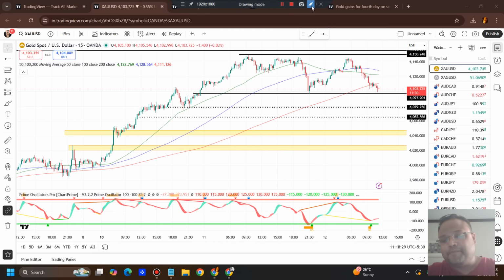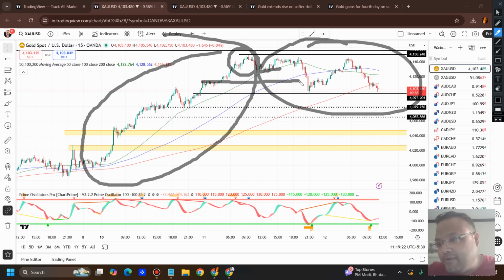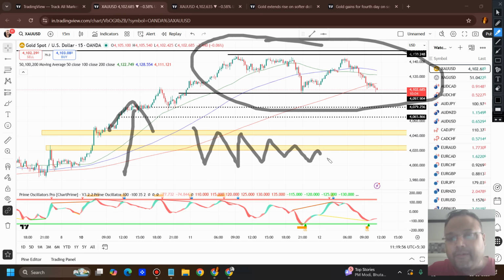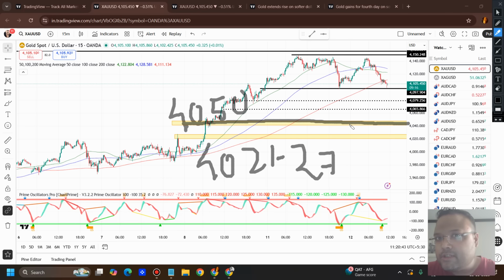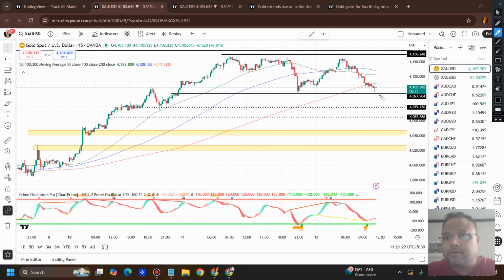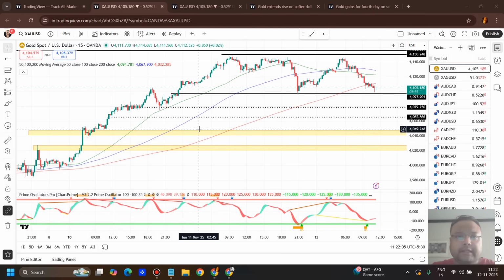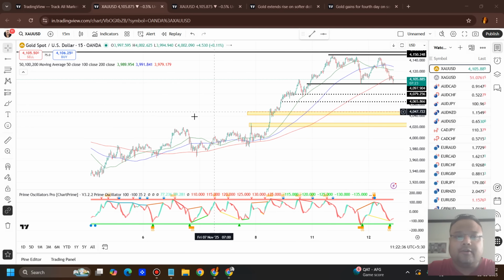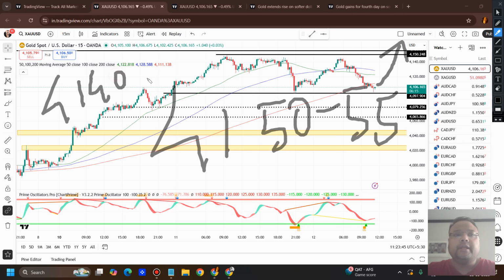GOLD XAUUSD Trading Strategy TODAY 12-13 NOV | XAUUSD Analysis TODAY 12-13 NOV | GOLD Forecast TODAY